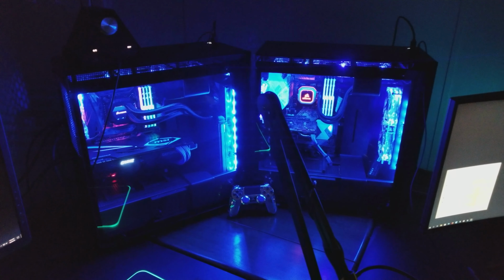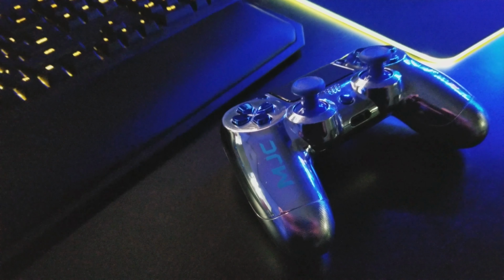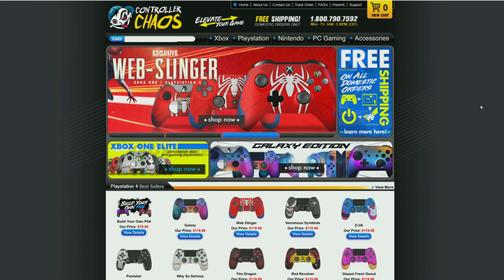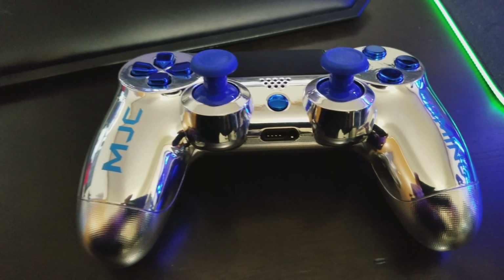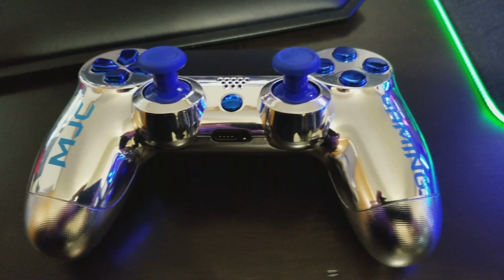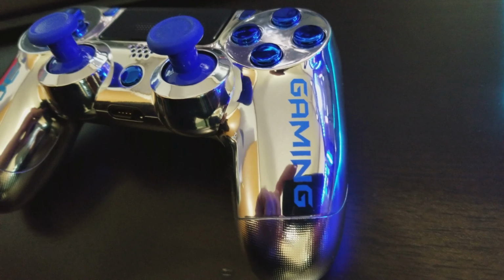[4K] Custom Chrome Gaming Controller By Controller Chaos